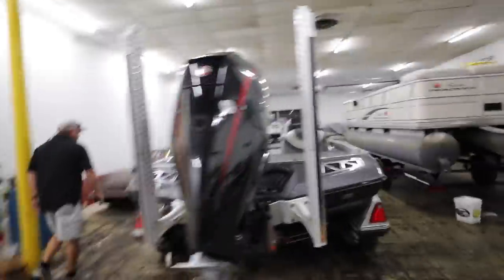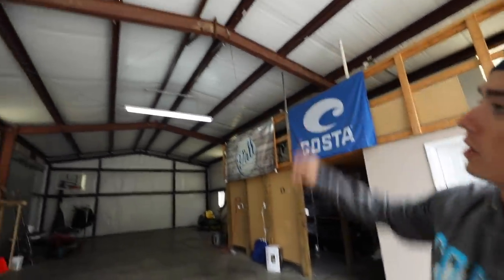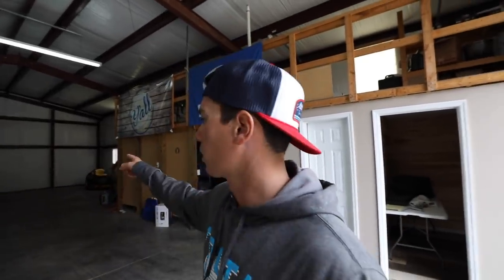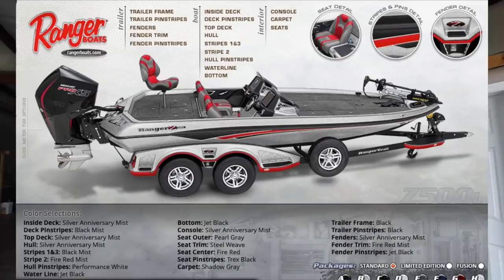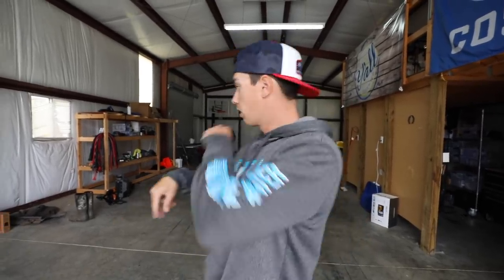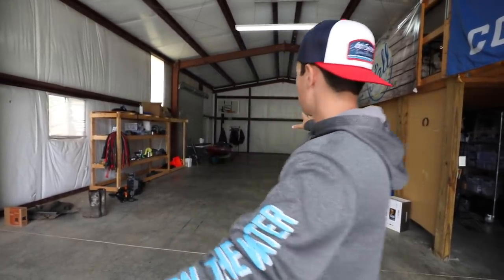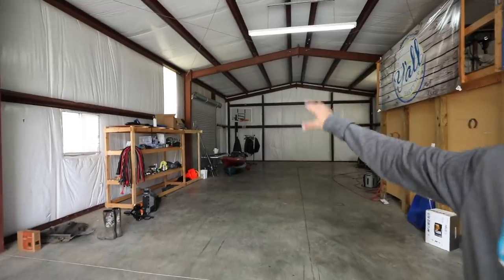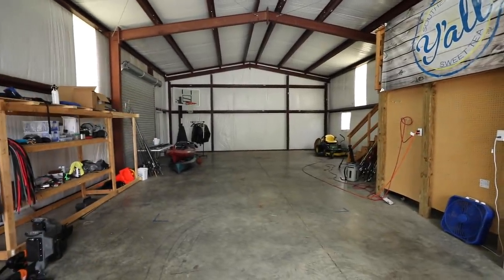I had to get rid of my Bass Boat...$$$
In this video, I sell my Ranger Bass Boat. Ranger makes a great boat and I am very thankful for that Ranger Boat! I ordered another Ranger Boat and I am very excited to get the 202 Ranger Boat in. ALSO, drop any comments you have down below for me and Hannah to answer on our Q&A